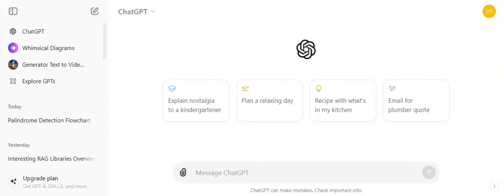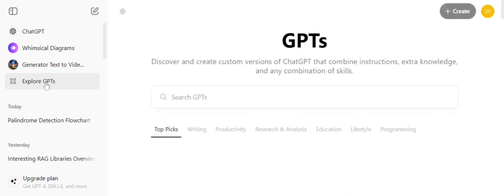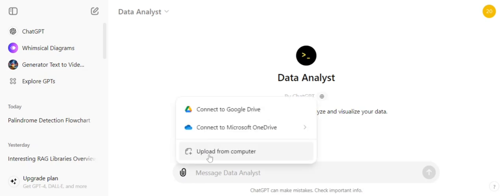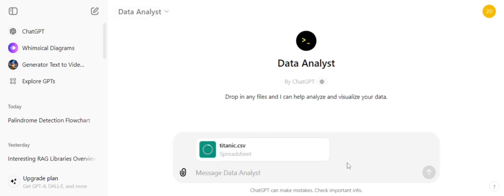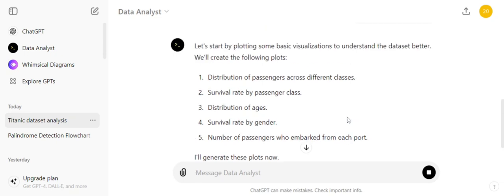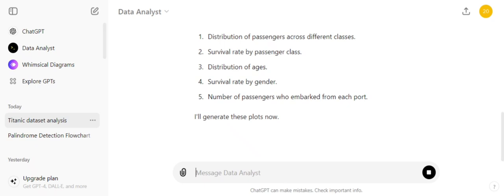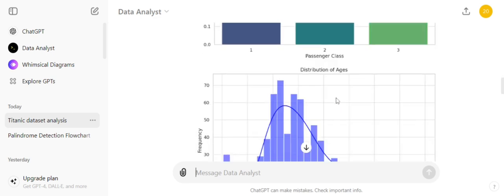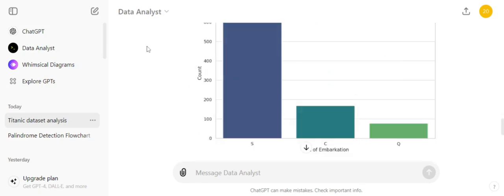ChatGPT for Data Visualisation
This short video demonstrates how ChatGPT can be used for data visualization and data analysis using custom GPTs for free.